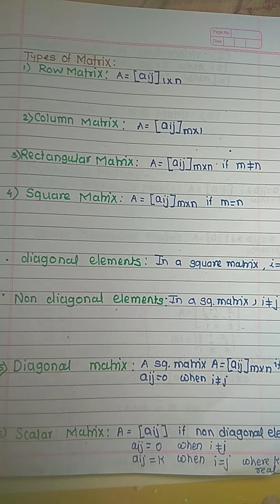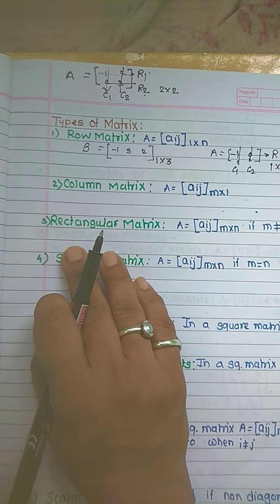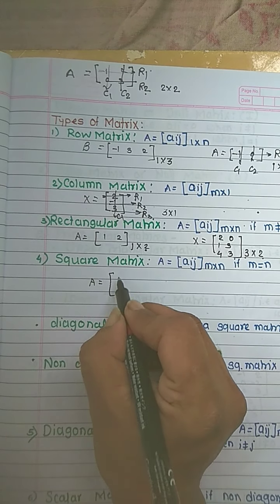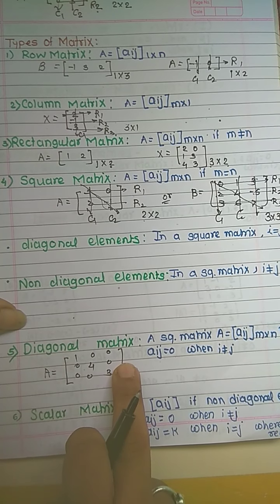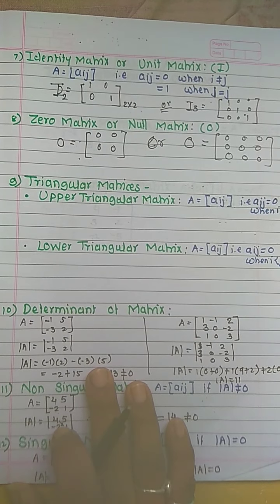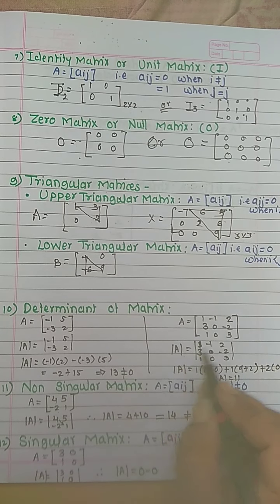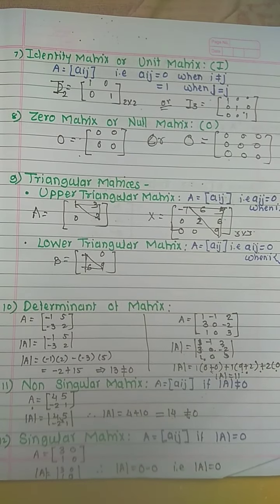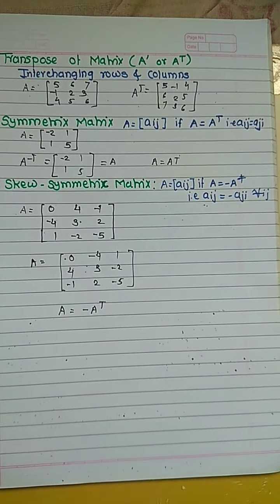XllSci,M-1 Chapter1 Matrices (Introduction)